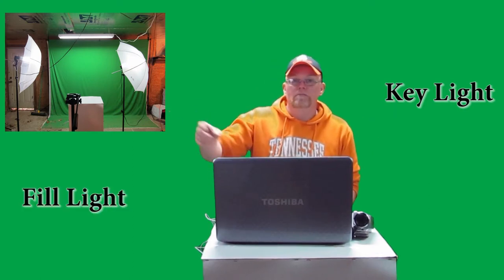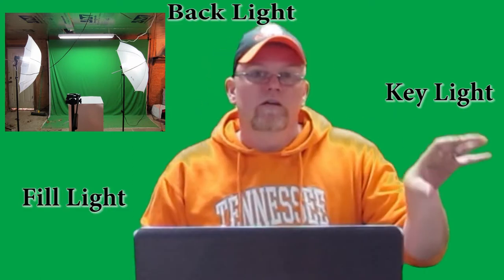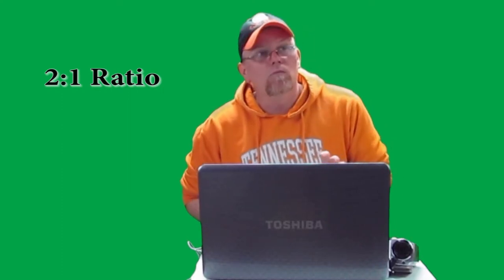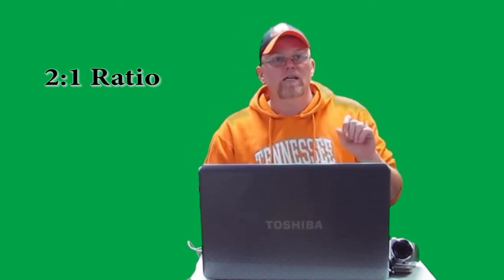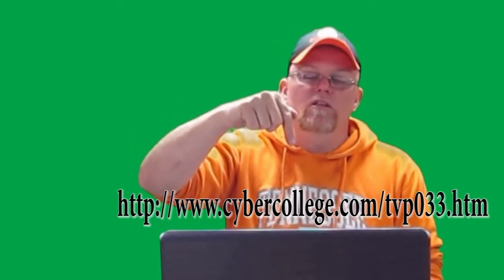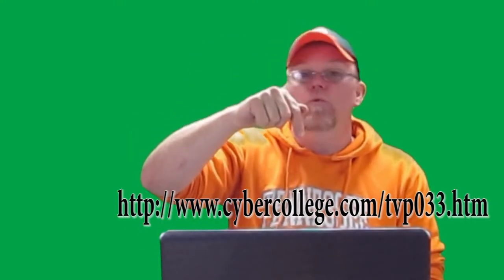How To Set Up Three Point Lighting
For my assignment this week in Video Production @ IADT Online, I was asked to write a brief report on Three-Point Lighting.  I thought this would be a good subject for an episode of The Creation Corner